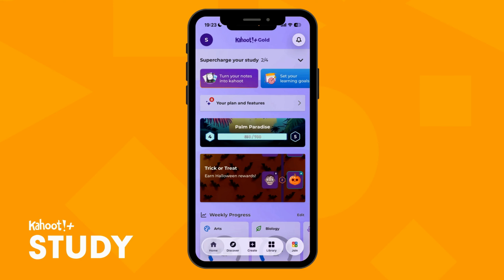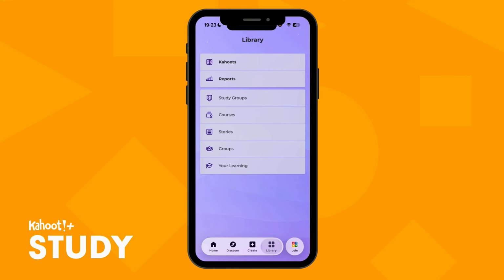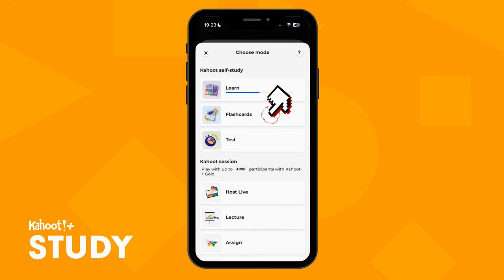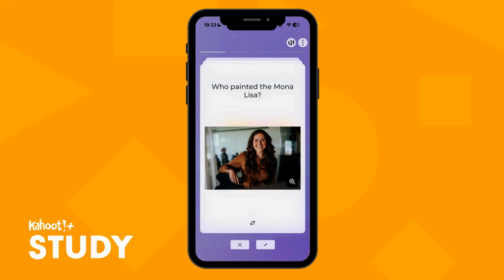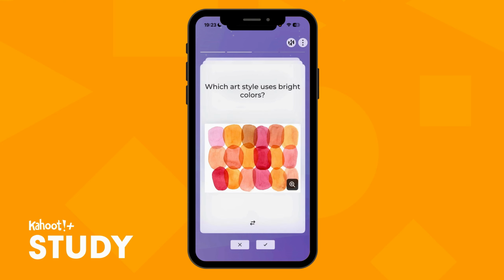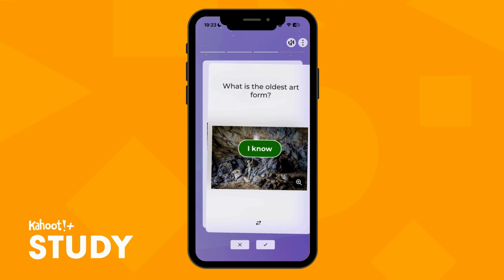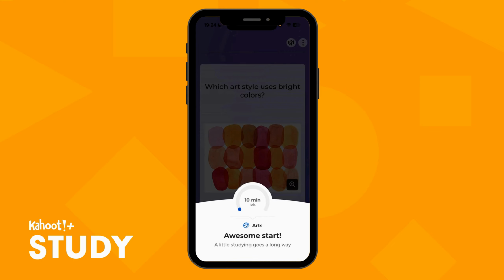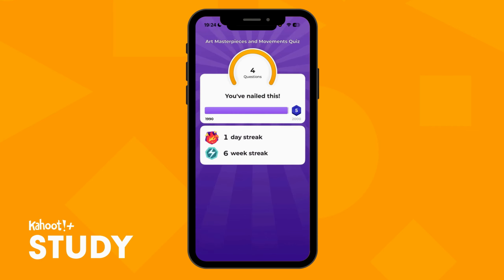How to Study with Flashcards in the Kahoot! App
Discover how to use Flashcards for self-study in the Kahoot! app to boost your learning and memorize key concepts with ease. In this step-by-step guide, you’ll learn how to turn any kahoot into interactive flashcards, flip through questions and answers at your own pace, and mark cards for review or mastery. Flashcards are perfect for studying vocabulary, facts, or preparing for tests - just go to self-study modes in the app, select Flashcards, and start reviewing!

Next steps:
to read more about all self-study modes available in Kahoot! app